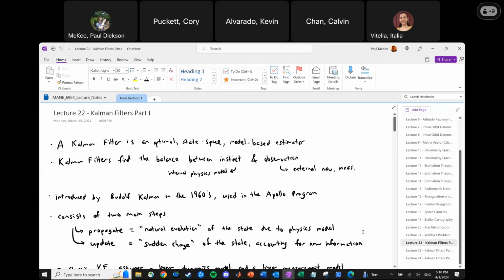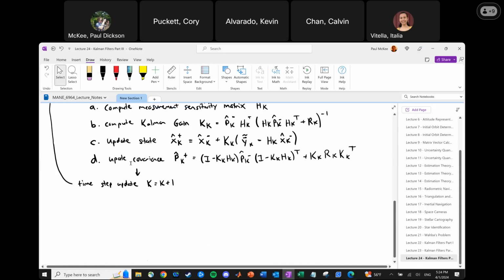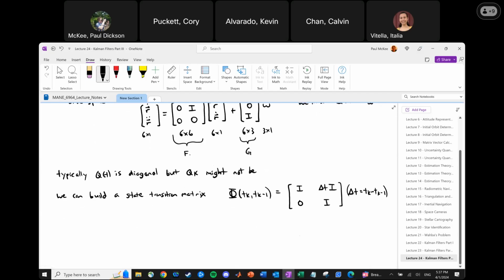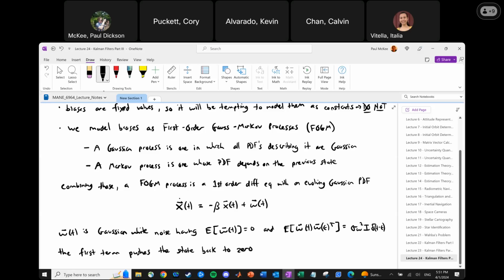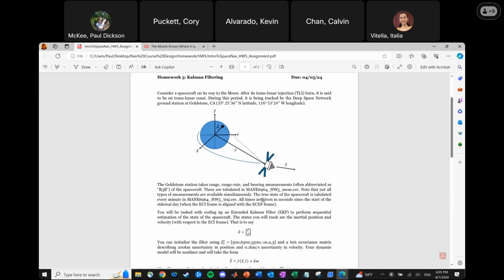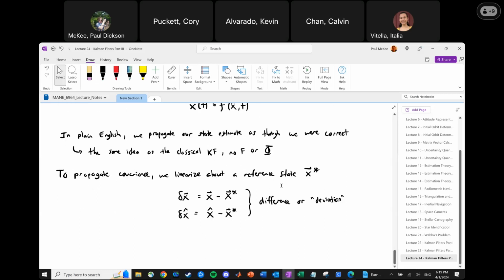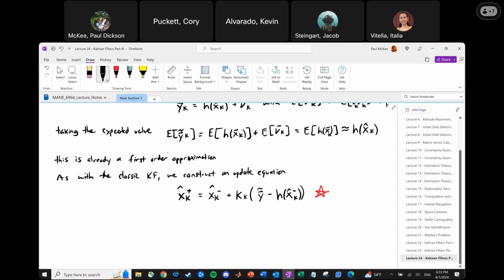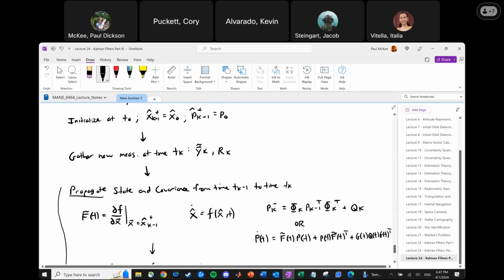Intro to Space Nav Lecture 24 - Kalman Filters Part III